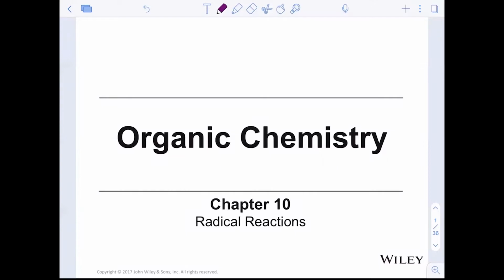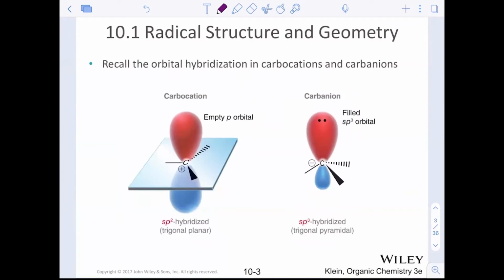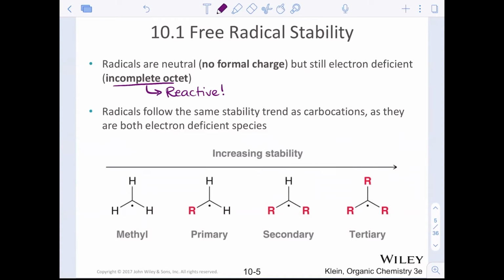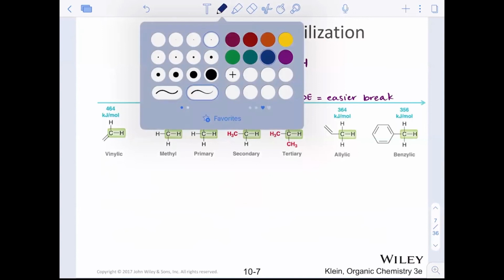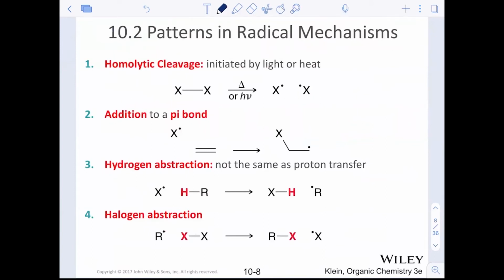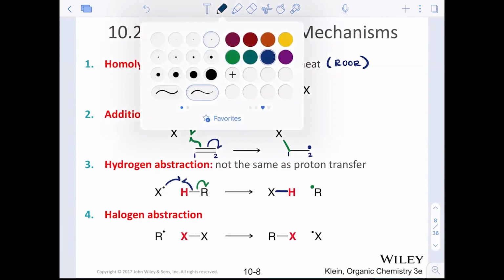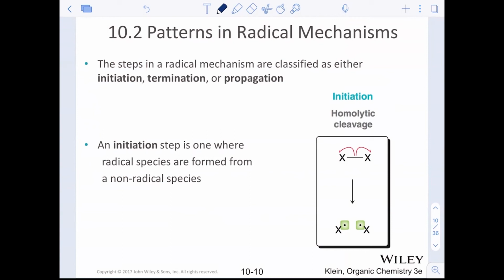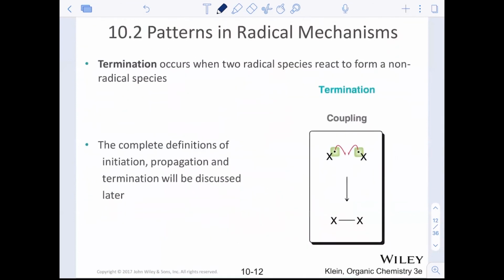Ochem Radicals I